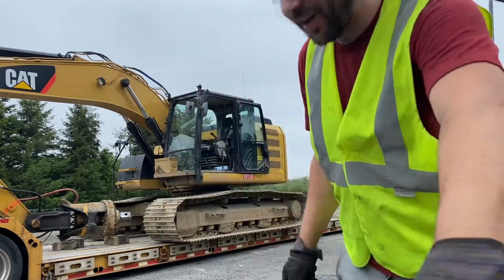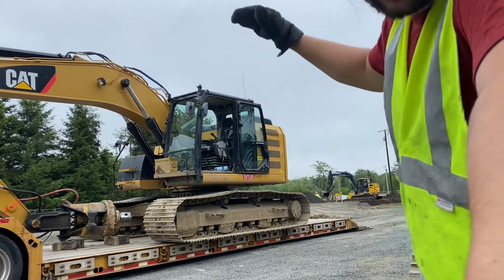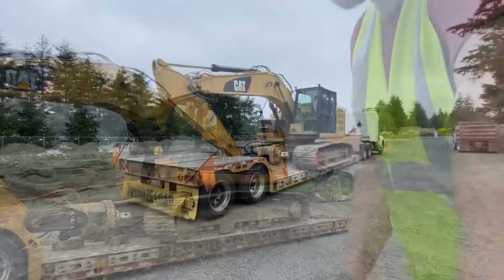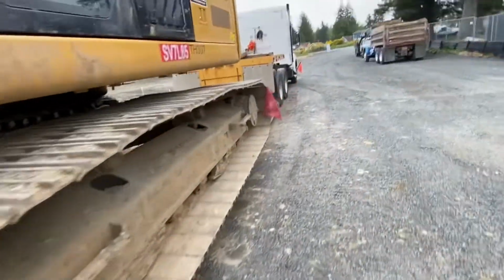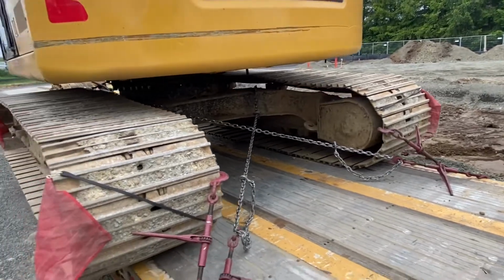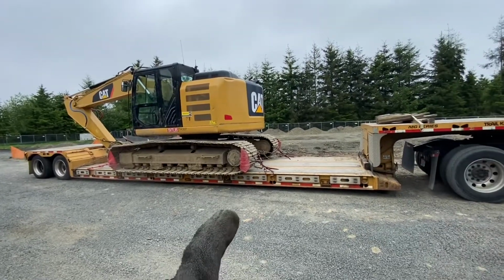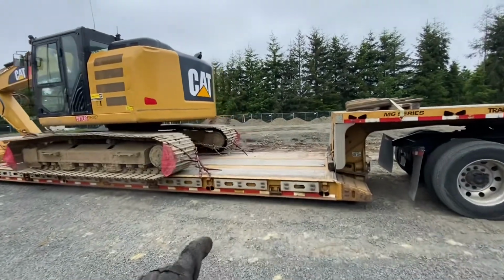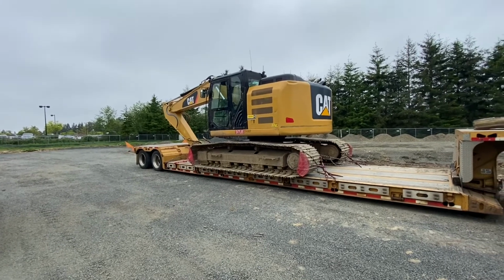Loading a cat on rgn